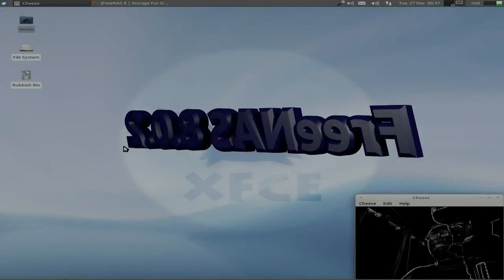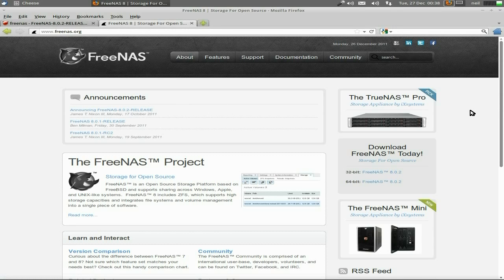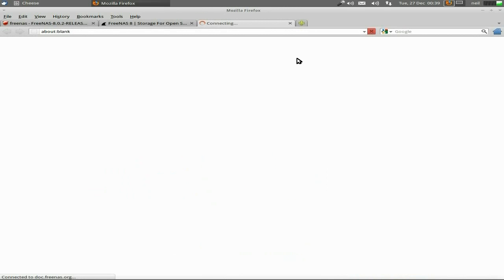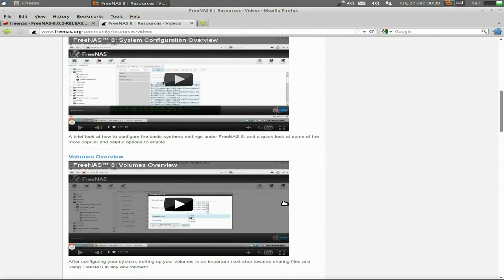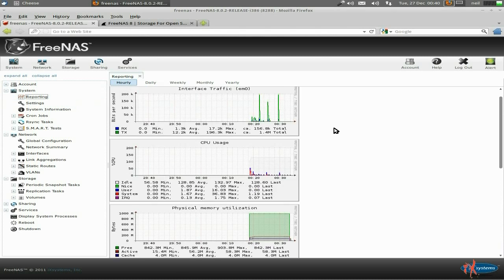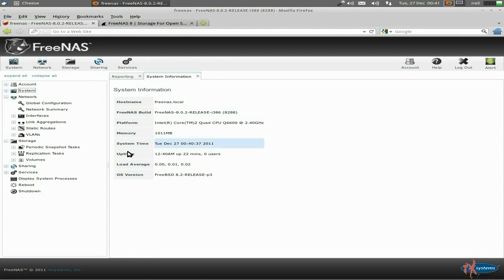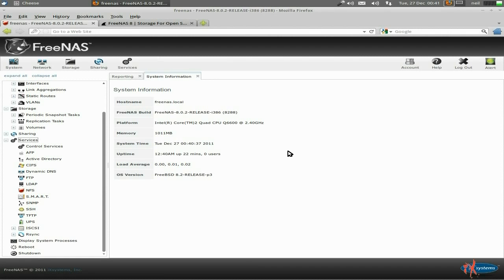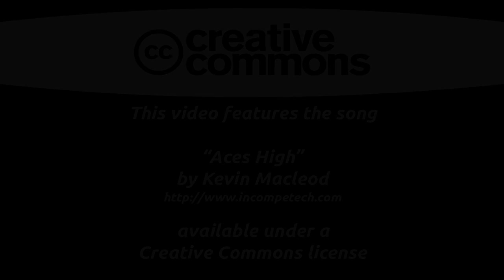FreeNAS 8.0.2....Lets Network Store Free BSD Style..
here we have freenas, a free bsd based nas box os, and mighty easy it is to install and use,and administer from a any web browser on your network.
there are a lot of videos to see on the freenas site to go take a look if you fancy building your own...super..